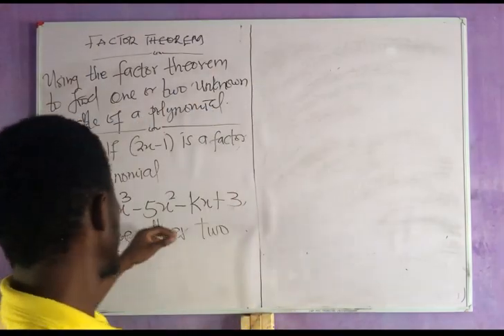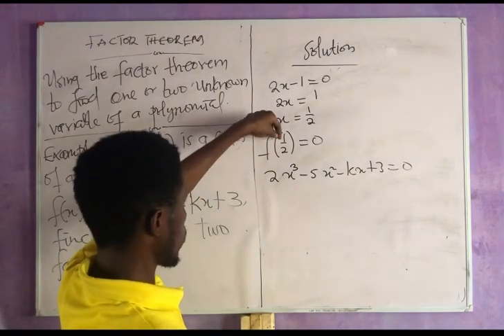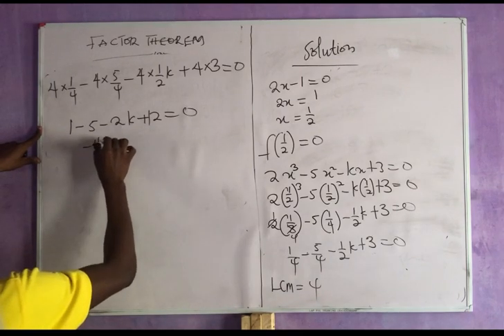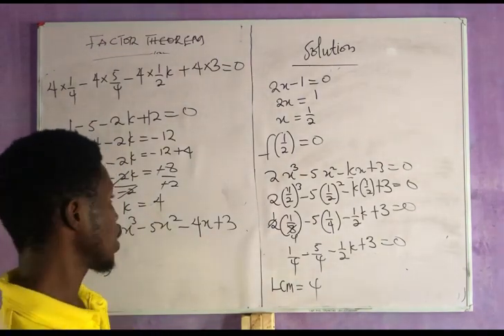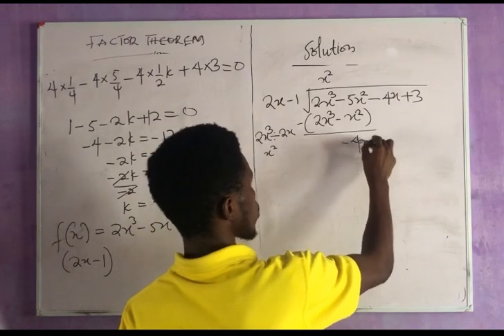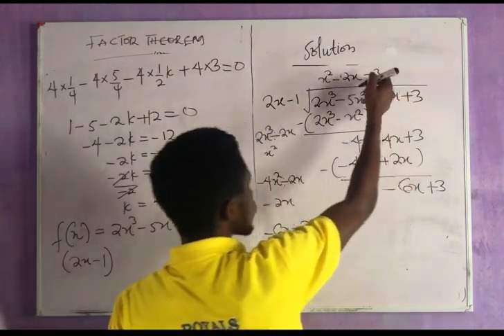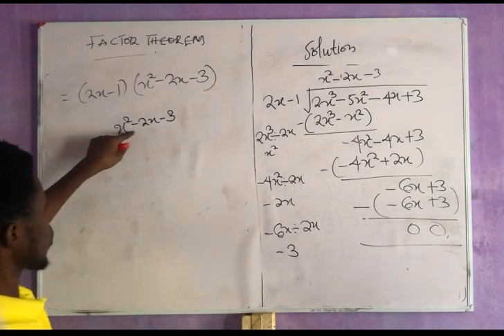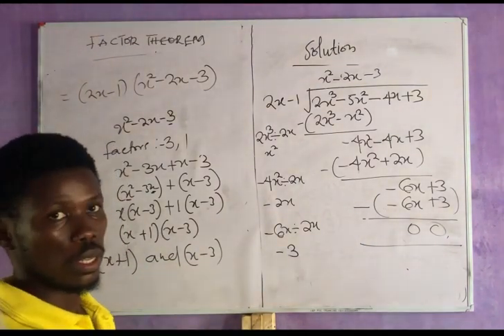Using factor theorem to find one or two unknown variable